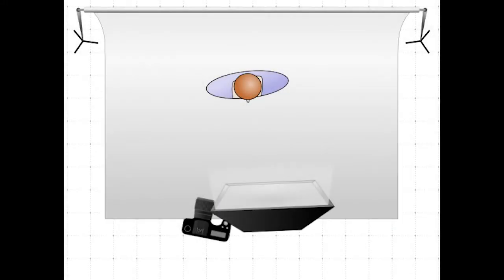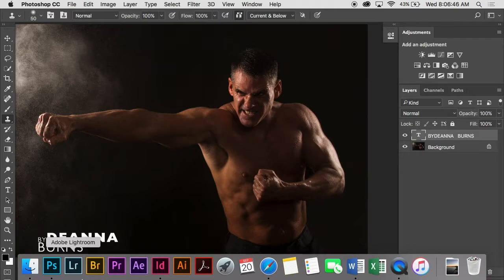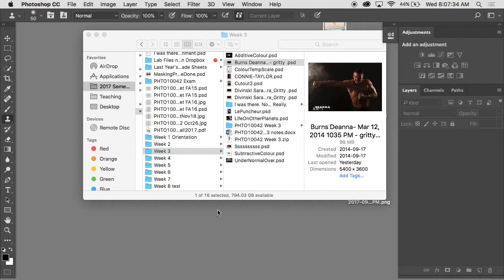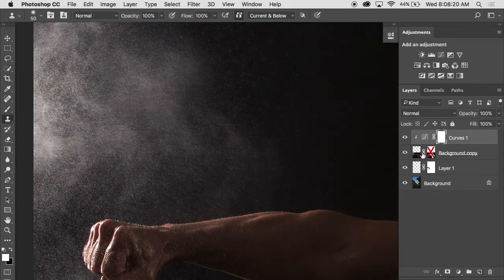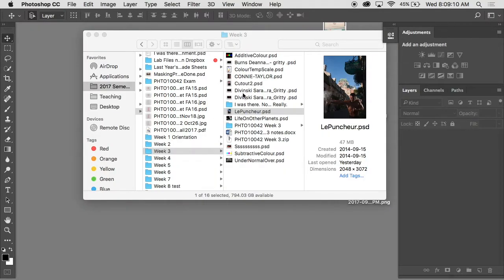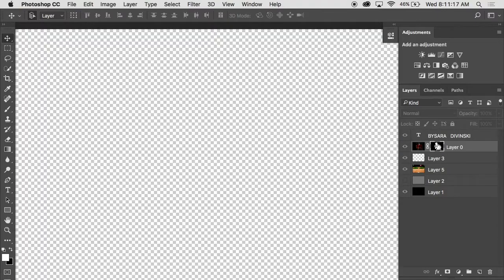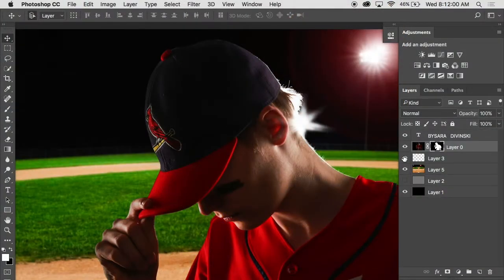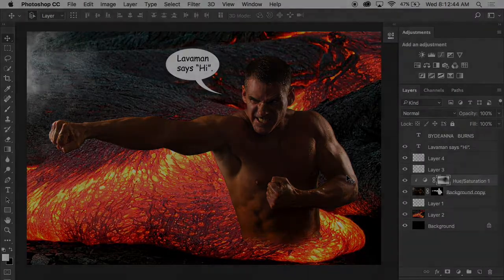Gritty Lighting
A quick peek at lighting for a Gritty look and compositing an object in multiple layers.